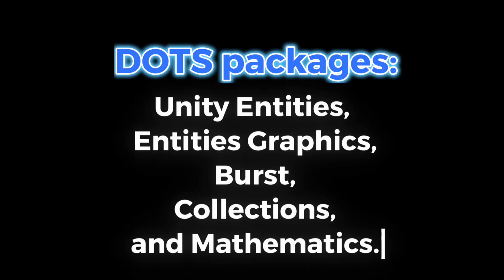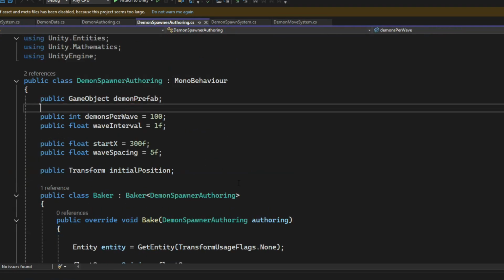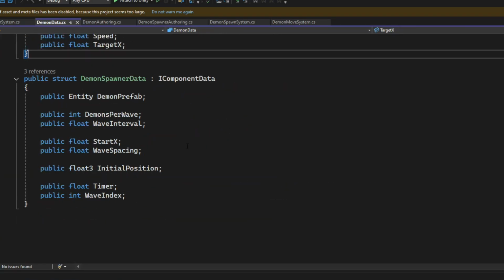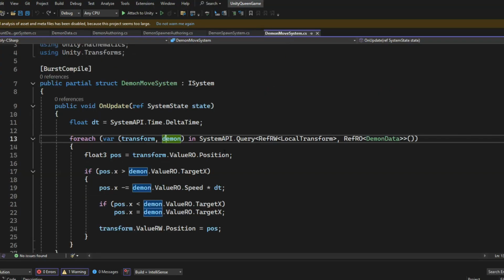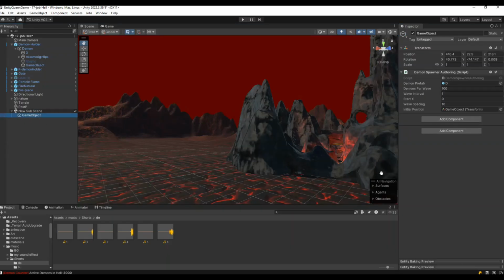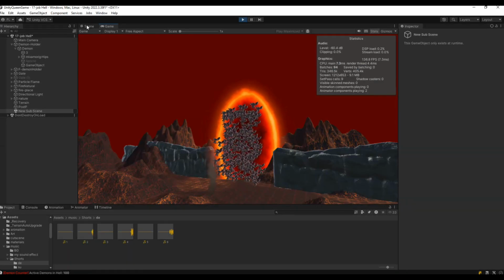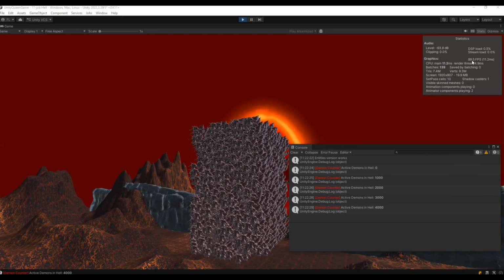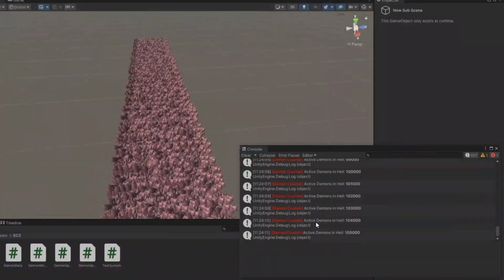Unity ECS Tutorial: Spawn 100,000 Demons with Stable FPS Using ECS DOTS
In this Unity ECS DOTS tutorial, I break down my complete workflow for spawning and moving up to 100,000 demons using Unity's Data-Oriented Technology Stack (DOTS).
If you've been curious about Unity ECS, Entities, Burst Compiler, SubScenes, Bakers, Authoring Components, or high-performance game programming, this video will walk you through the entire process from start to finish.
Many Unity developers understand traditional GameObject workflows but struggle to understand how ECS actually works in practice. Instead of focusing only on theory, I demonstrate a real-world example where thousands of demons are spawned and moved efficiently using Unity ECS.

PROJECT OVERVIEW
The goal of this project was simple:
"How many moving demons can Unity ECS handle before performance starts to drop?"
To answer this question, I built a complete ECS spawning system.
The workflow begins with Authoring Components. These are standard MonoBehaviours that can be edited directly inside the Unity Inspector.
Because ECS does not use MonoBehaviours during runtime, I created Bakers that convert GameObject data into pure ECS data.
For example:
• DemonAuthoring → DemonData
• DemonSpawnerAuthoring → DemonSpawnerData
• Standard Prefab → Entity Prefab
This conversion process is one of the most important concepts in Unity ECS because it bridges traditional Unity workflows with data-oriented programming.

ECS SYSTEMS
The logic is handled entirely by ECS Systems.
DemonSpawnSystem acts as the factory responsible for creating new entities.
It reads the DemonSpawnerData component, manages spawn timing, and instantiates large numbers of demons efficiently.
DemonMoveSystem acts as the movement engine.
Instead of updating GameObjects individually, it processes all matching entities in a highly optimized ECS query and updates their positions using data-oriented techniques.
This allows thousands of entities to move simultaneously while maintaining strong performance.